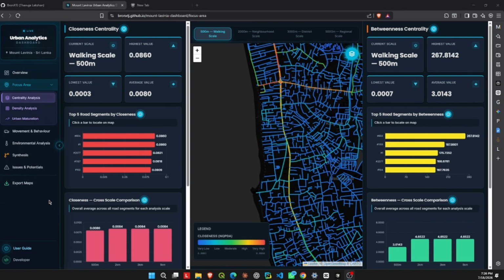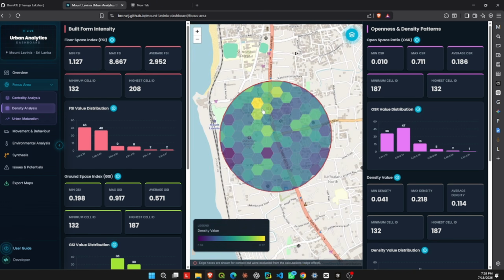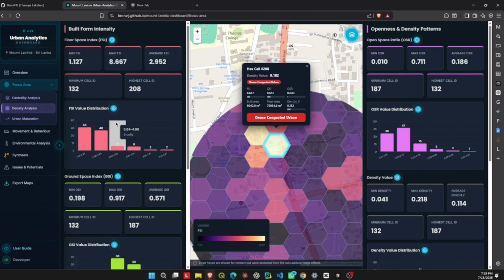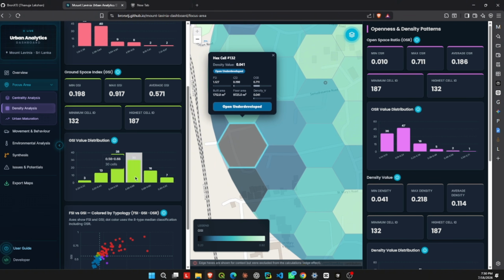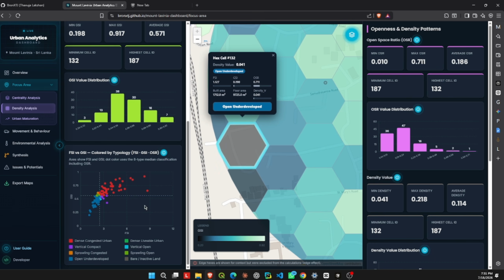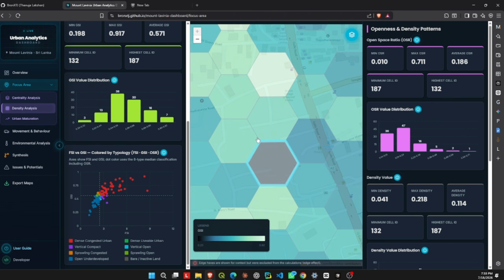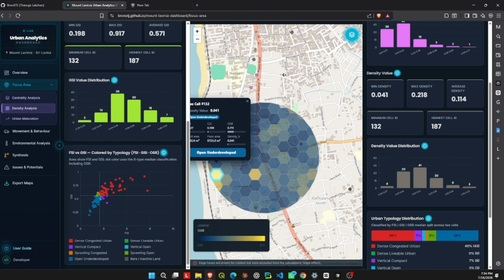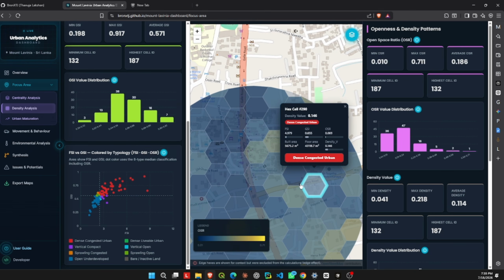Part 3: Density Analysis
Part 3 of the Mount Lavinia Urban Analytics Dashboard series.

A detailed look at Density Analysis in the Focus Area tab — how compact the built form is, how much open space remains, and how different areas compare on an interactive hex map.